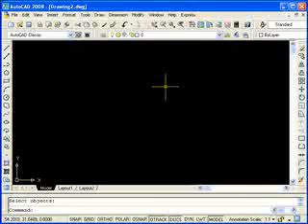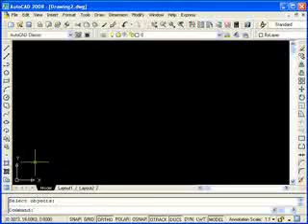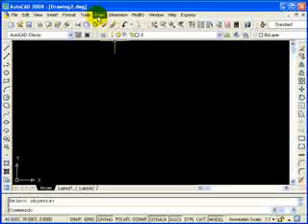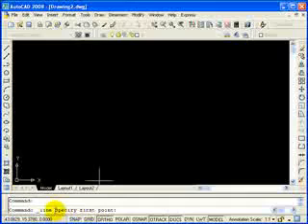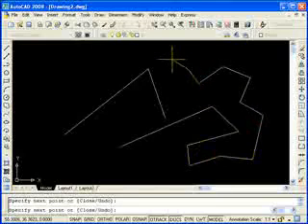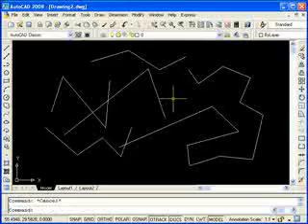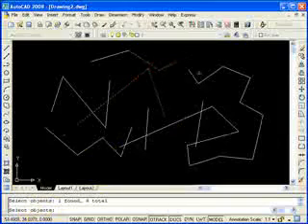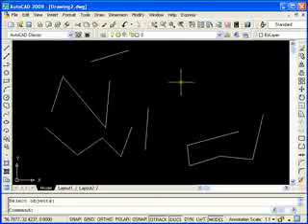AutoCAD 2008 - Tutorial 03 - YouTube.flv